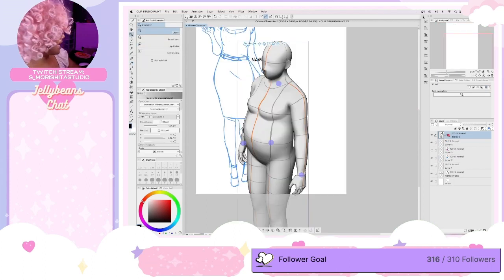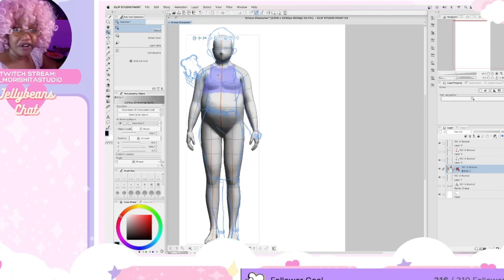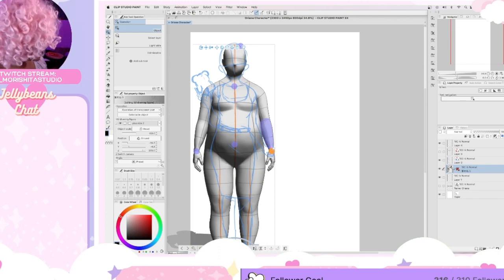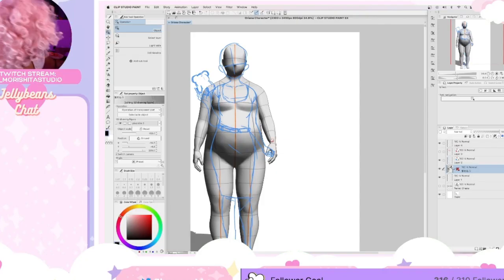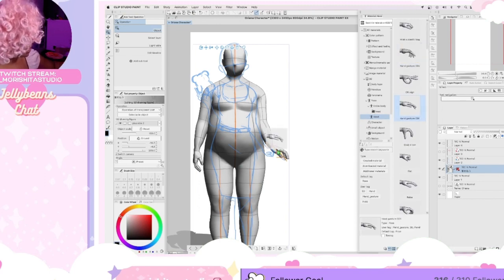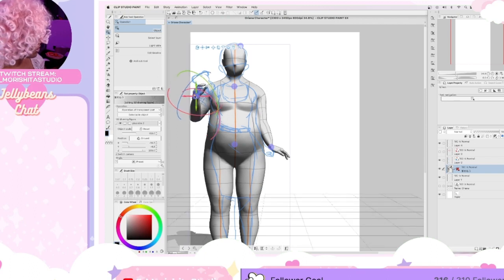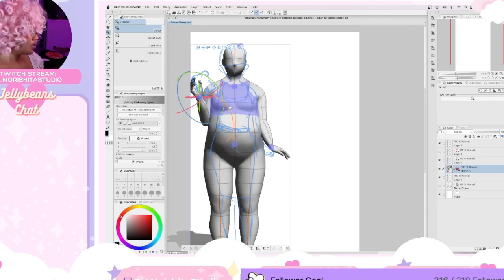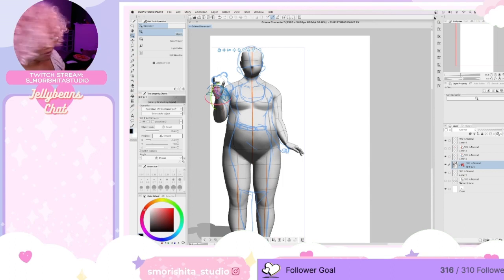Webtoon Comic Tech Hack Tips || Digital Art Twitch Streamer Edition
Here is a clip of my Art Stream on my Twitch where I wanted to share some of the Software tech tips I use for posing 3D models in Clip Studio Paint when I am drawing my webtoon~

I have a list below of the tools, tech and gadgets that I use to make my webtoon comic~

♡HOW TO START A WEBTOON♡:
If you need help with starting your webtoon I have an ebook where I share all of the software, hardware, online marketing tips that I used as a beginner in hopes this will help get you started on your webtoon:

♡SHOUJO manga recommendations completed♡:

+Love! Love! Fighting!
+School Memories
+Catch Me! Fight Me! Love Me!